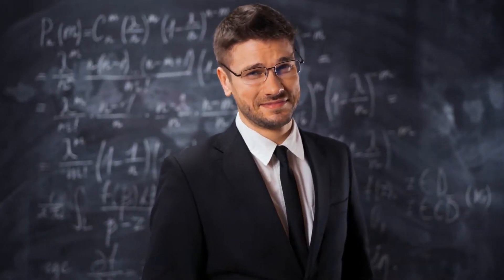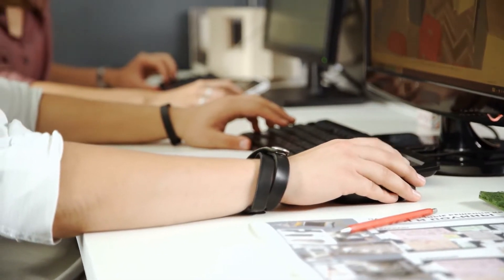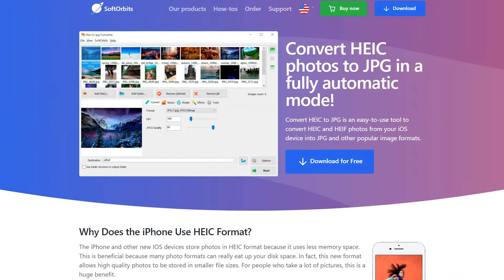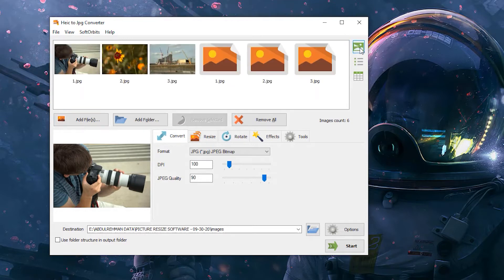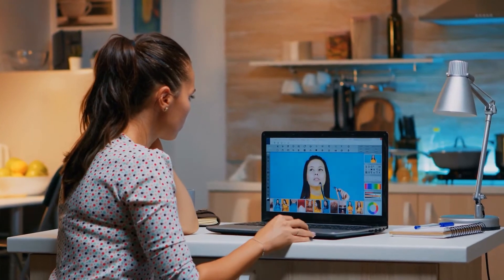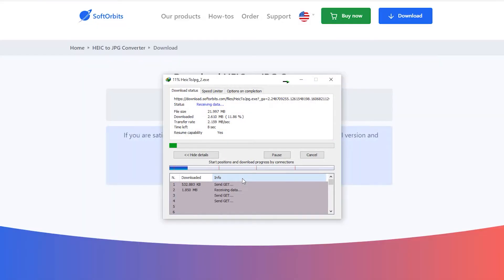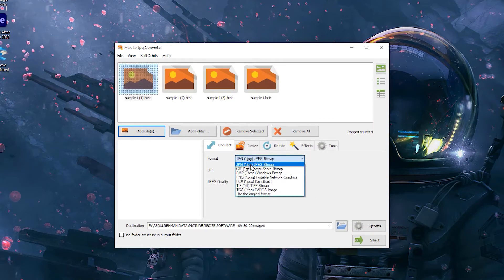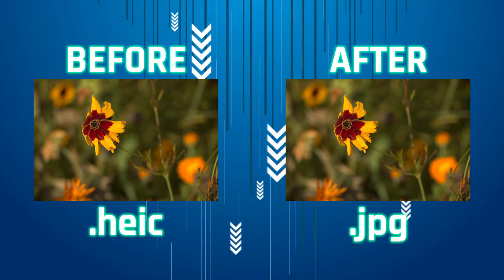How to Convert HEIC to JPG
Find the Program and Step-by-Step Guide Features for HEIC to JPG Converter by clicking the link above.

Convert HEIC to JPG is an easy-to-use tool to convert HEIC and HEIF photos from your iOS device into JPG and other popular image formats.